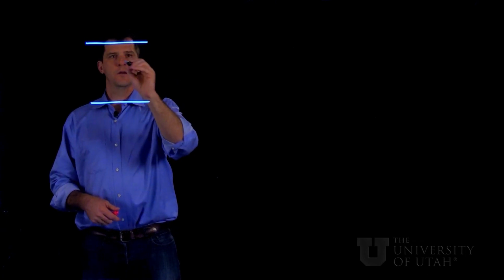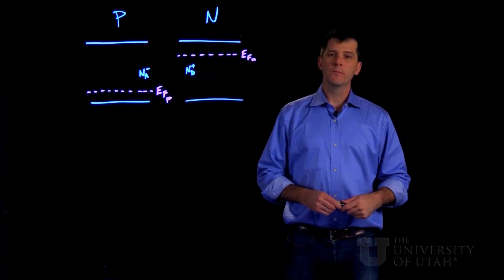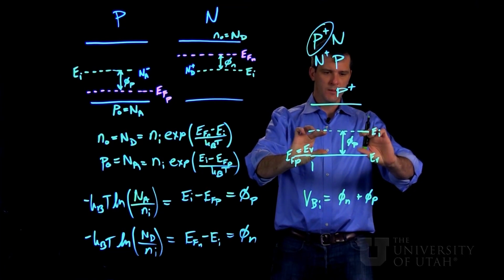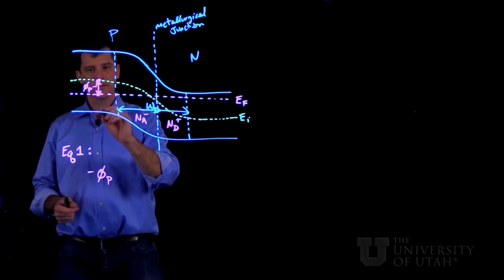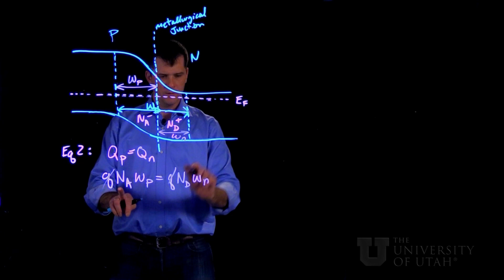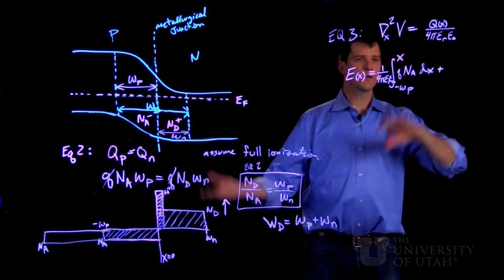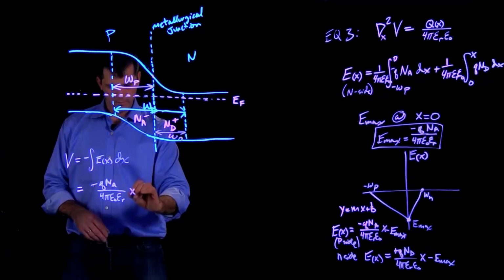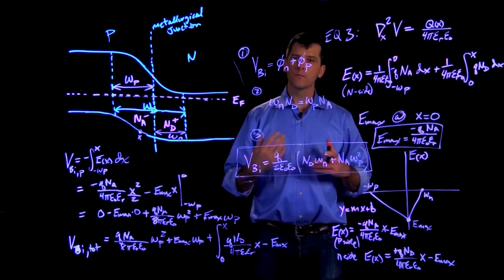P N Junction Electrostatics Derivation